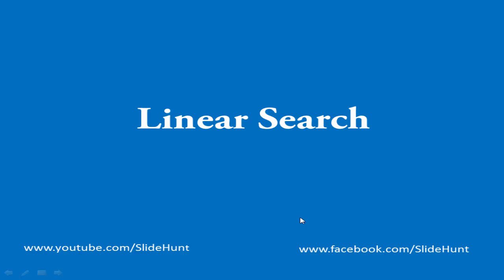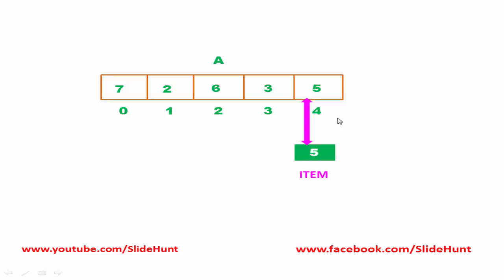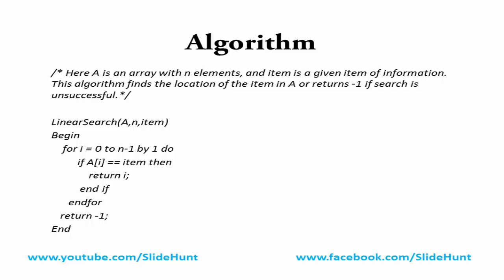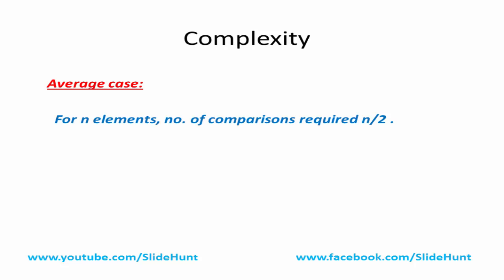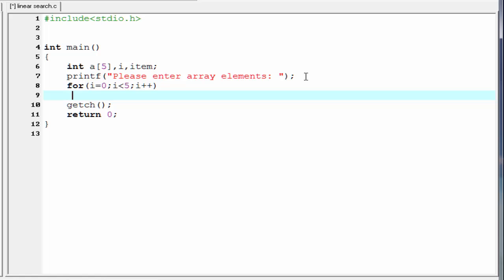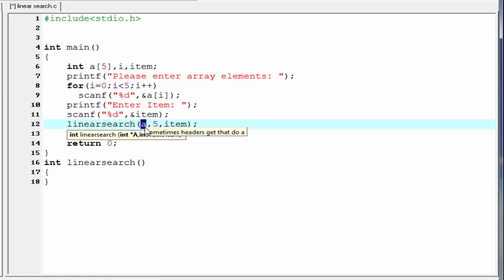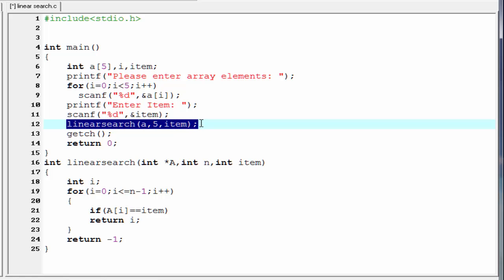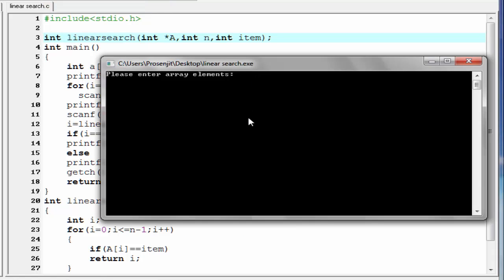Linear search algorithm in data structures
This video tutorial explains you linear search algorithm in detail with example.
from this tutorial you can learn what is linear search, how to search an array using linear search, how to find complexity of linear search algorithm and how to write a code in programming.